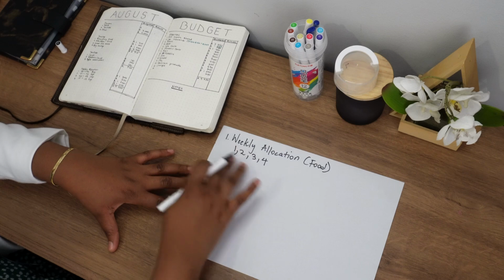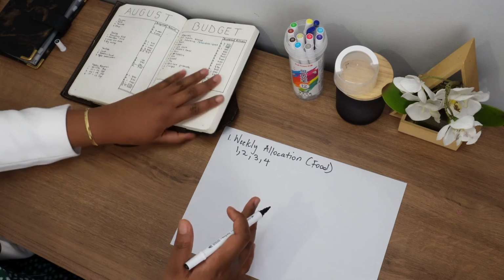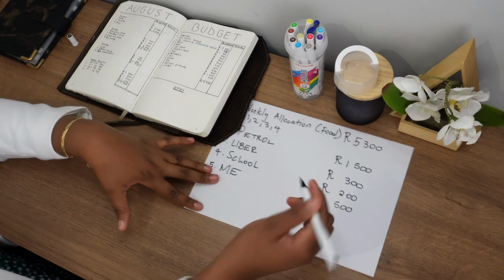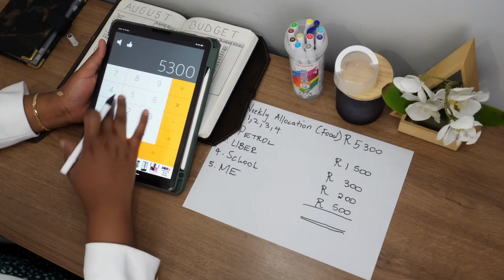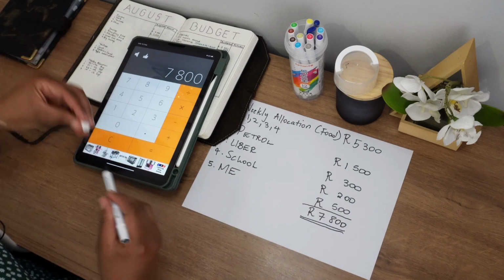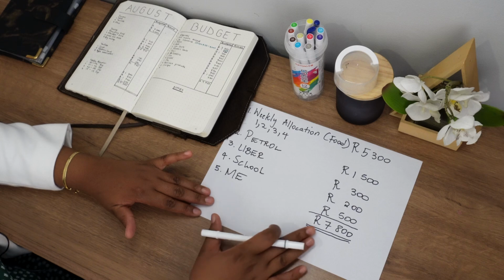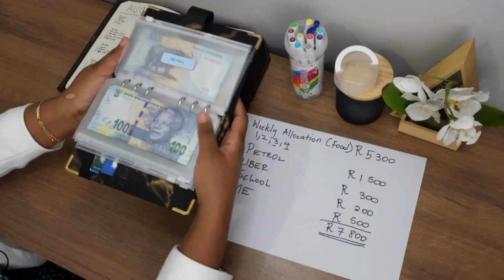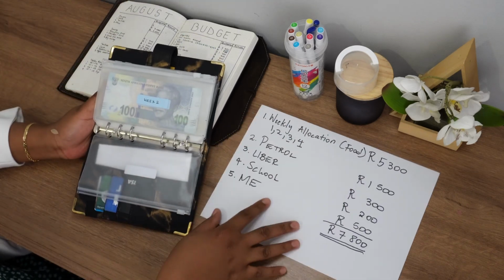Cash Envelope System for Beginners | How to start cash budgeting? | What is cash stuffing?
Hi! Fam, on today’s video I am sharing how to start a cash budgeting system for beginners.

1. Financial consultation & mentorship.
2. CV editing and review.